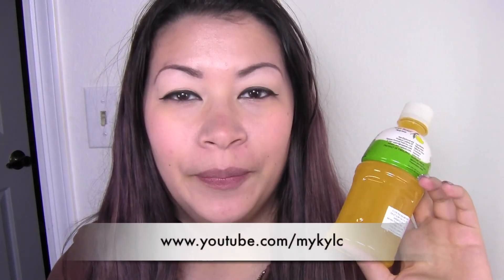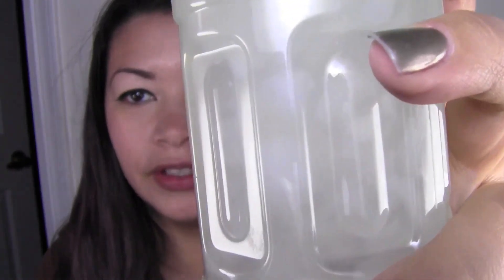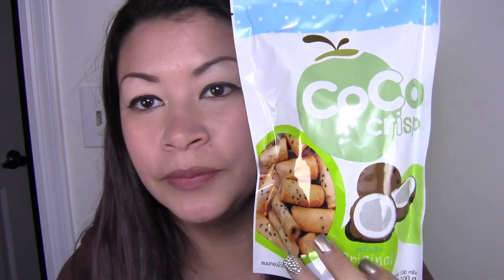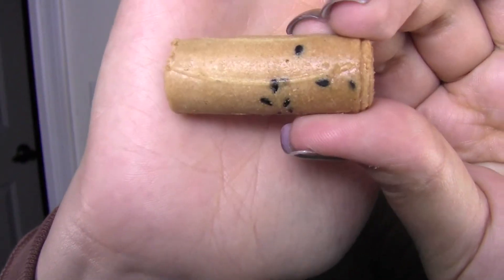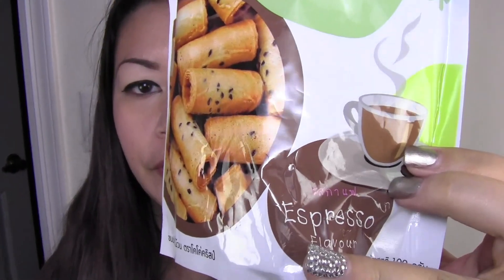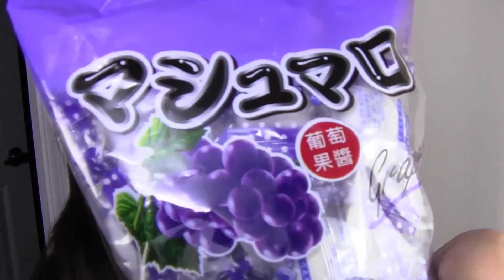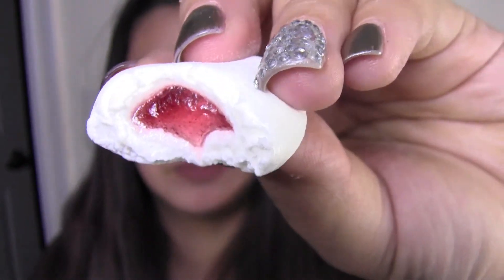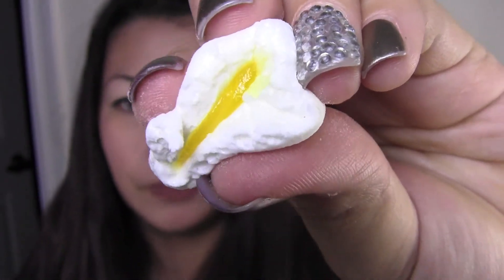Asian Snack Tasting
Send me mail!
Deanna Tan
I received approval to use SZA music in my videos from the singer herself. Proof can be provided.